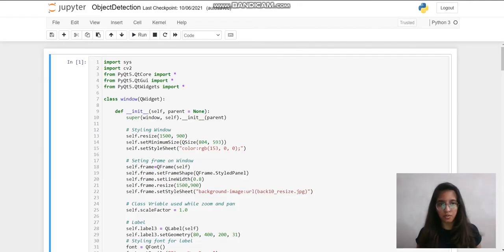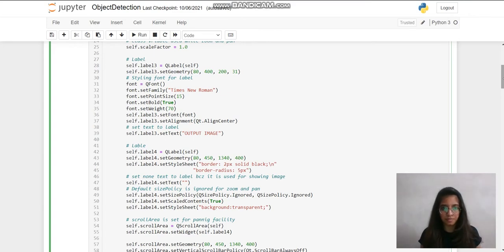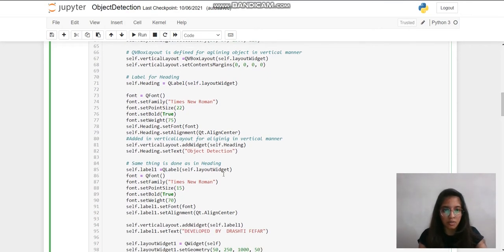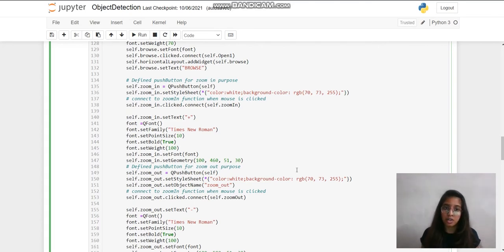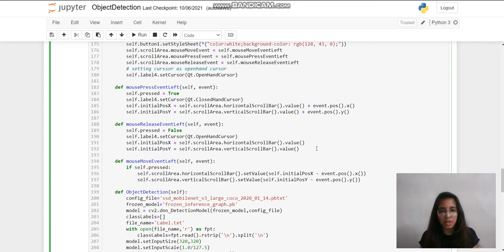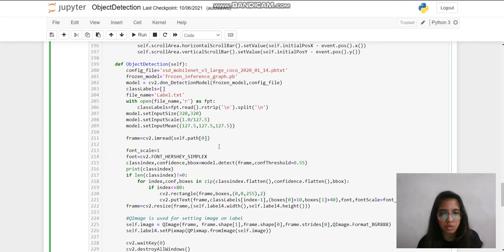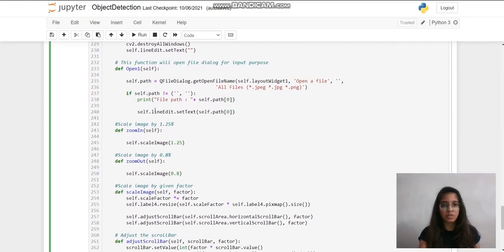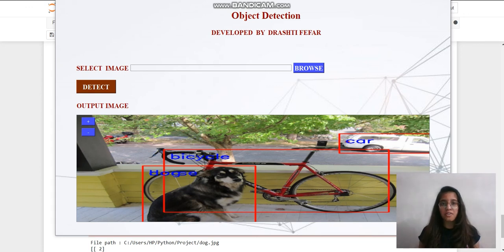#10 Object Detection | Python Mini Project | Jr. Eternal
In this video, we are going to see about how to create Object Detection in python.

We have used various modules of python like PyQt5, OpenCV and Numpy to develop this project.

An object detection technique lets you understand the details of an image or a video as it allows for the recognition, localization, and detection of multiple objects within an image. Object detection from a video in video surveillance applications is the major task these days. This project also facilitate with zoom and pan event for seeing zoomed image.